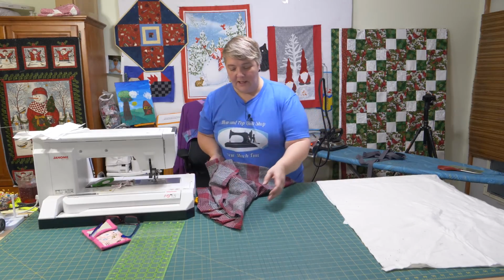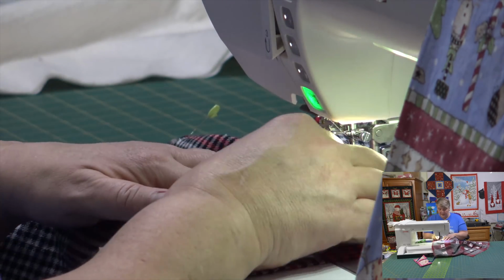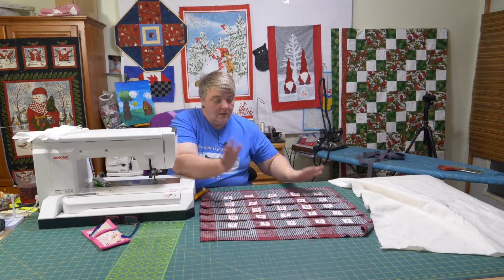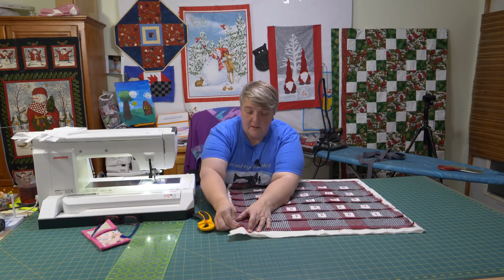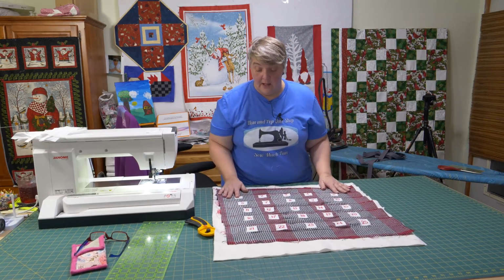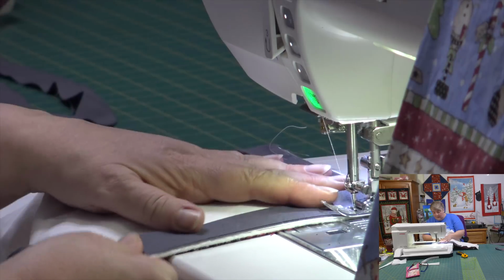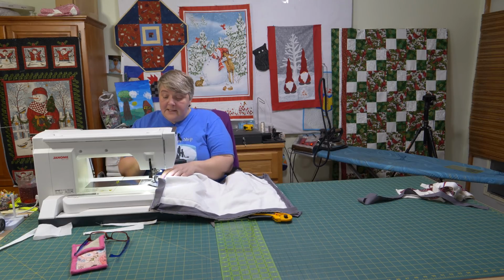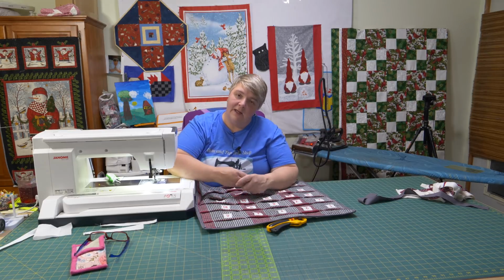Heirloom Advent Calendar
This week is a fun project that you can do with kids to get them involved in Christmas creations.  This Advent Calendar can be handed down from parent to children generation to generation.  Create your own Heirloom Advent Calendar in your style today!